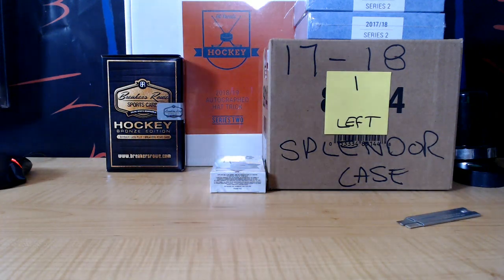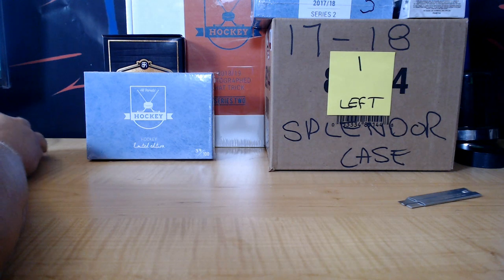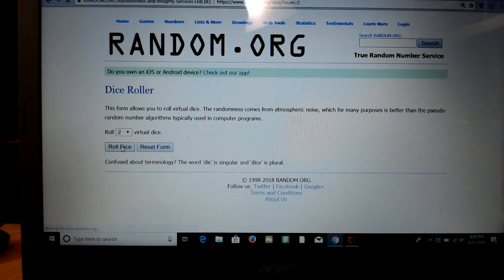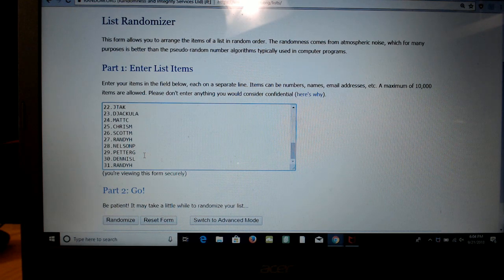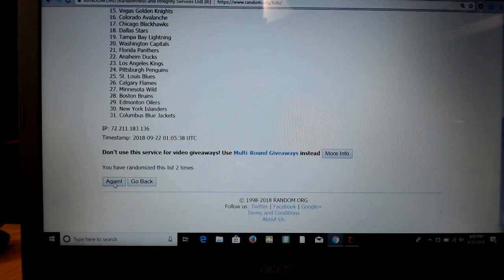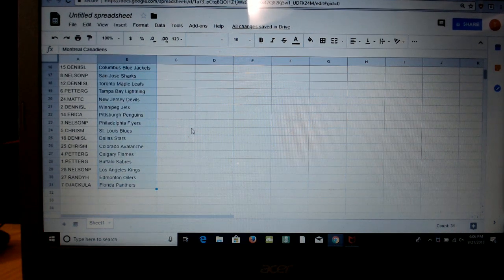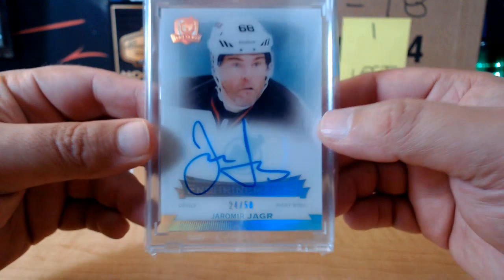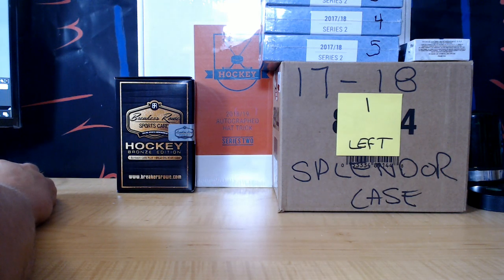2018 HIT PARADE BUYBACK BOX RANDOM SERIES 2 BREAK # 5E